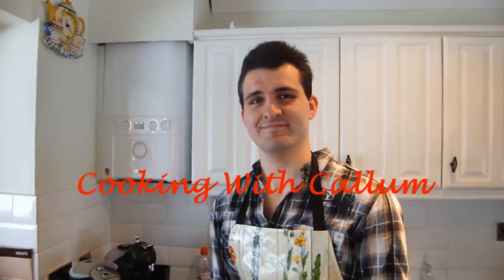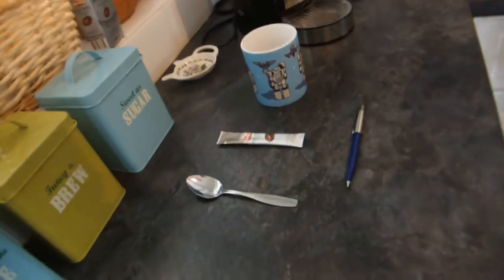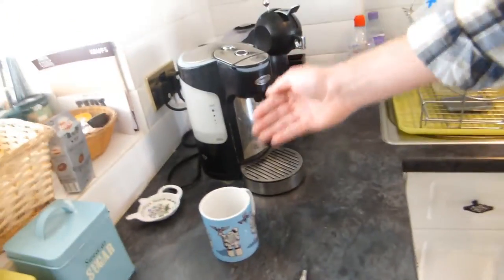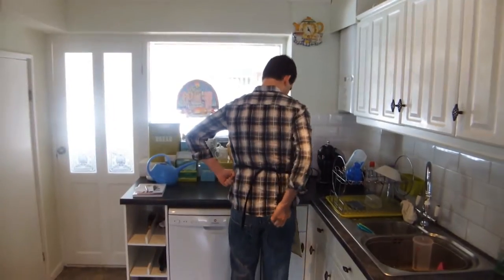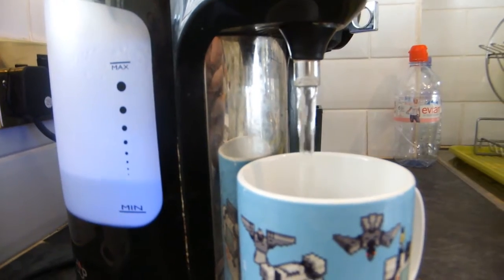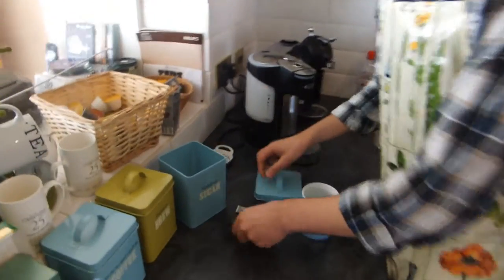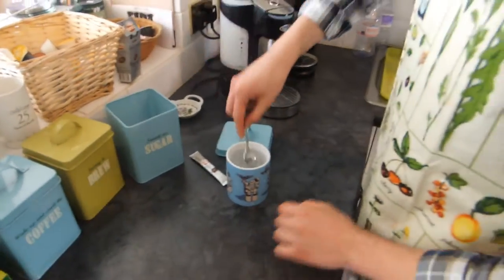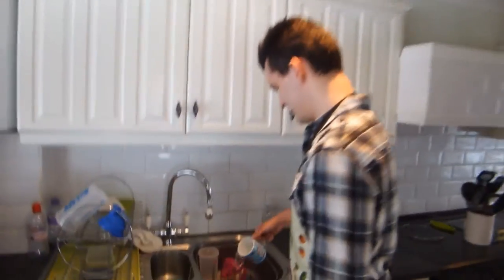Cooking with Callum 2